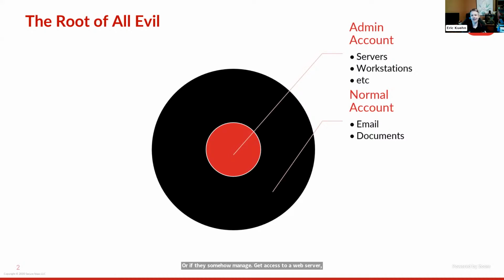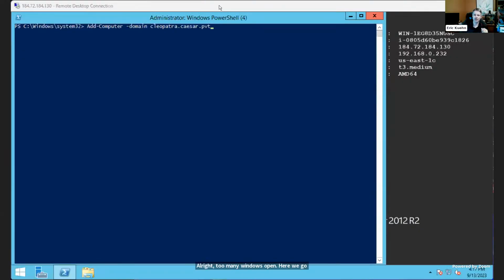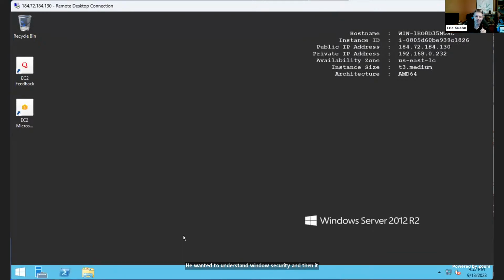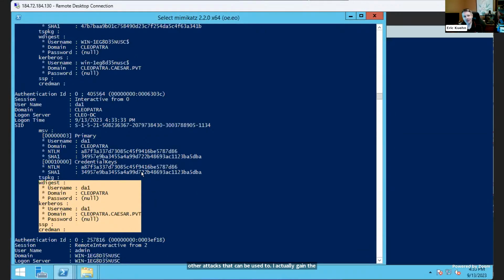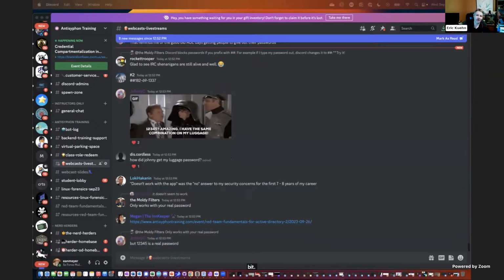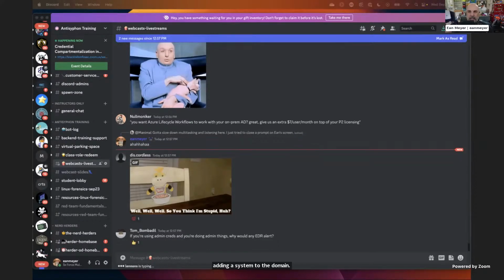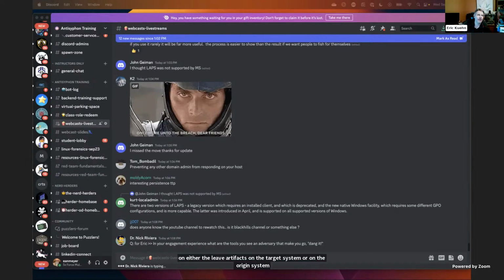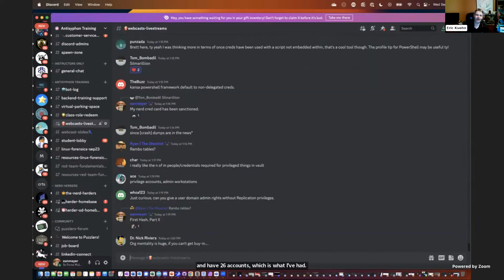Credential Compartmentalization in Active Directory - Eric Kuehn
/// 📄 Red Team Fundamentals for Active Directory

When it comes to security, the goal is to make an attacker’s job as difficult as possible. The more hurdles they must jump through, the easier it should be to detect and stop them. Unfortunately, common practices around how and where privileged accounts are used in Windows environments reduces the race down to only a couple of jumps (or maybe just a sprint). We will talk about why device and account tiering is critically important for making a network a virtual obstacle course.

Chat with your fellow attendees in the Antisyphon Discord server -- in the webcast-livestreams channel